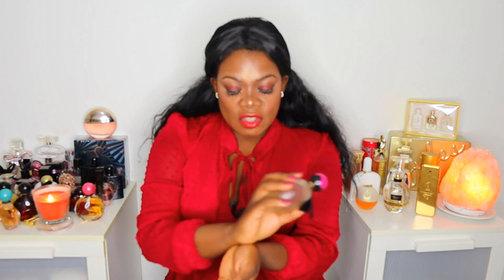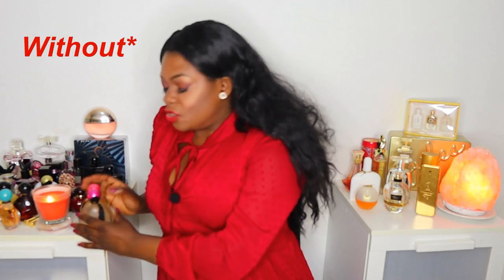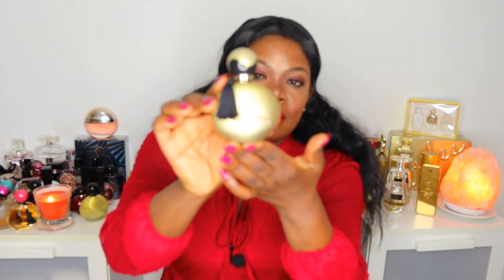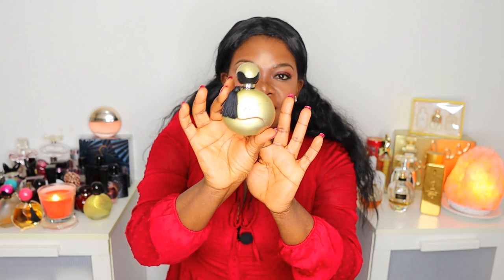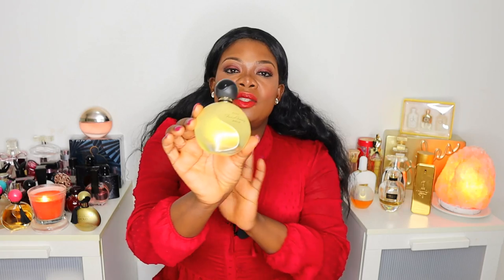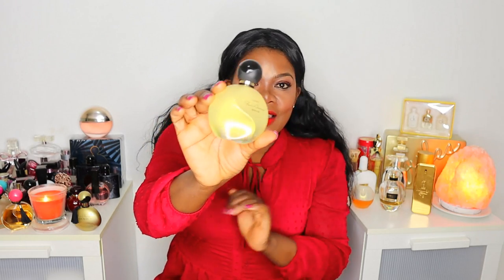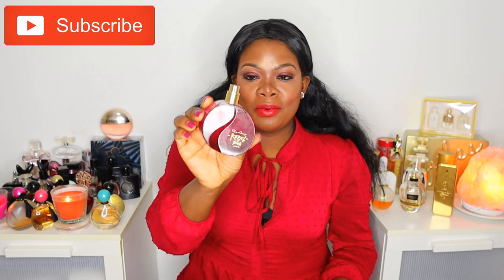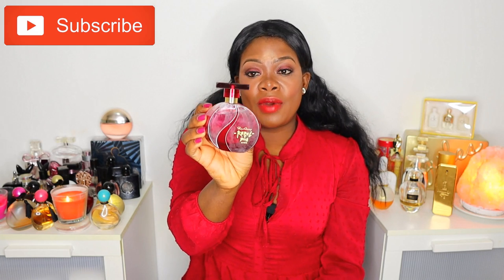AVON PERFUMES THAT I HAVE IN MY COLLECTION || MY FAVOURITE AVON FRAGRANCES || AFFORDABLE PERFUMES !!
In this video I review the Avon perfumes in my collection.
Passionate about Beauty, Fashion and Lifestyle including Self-development.

FB/ Instagram: Claire's Klassy Makeovers